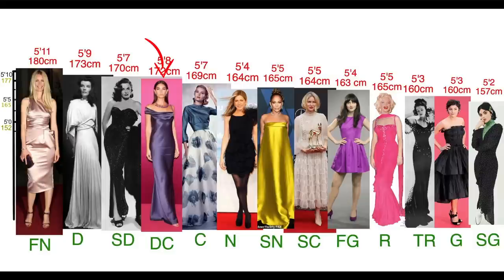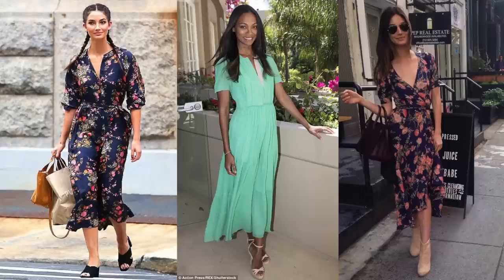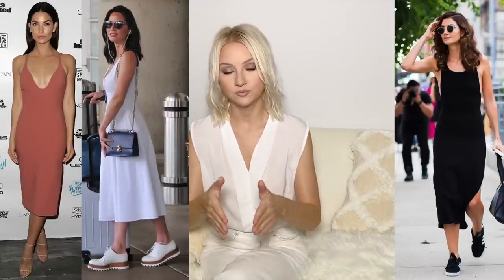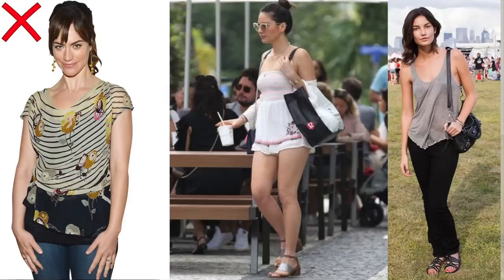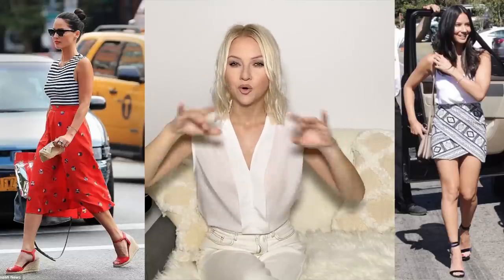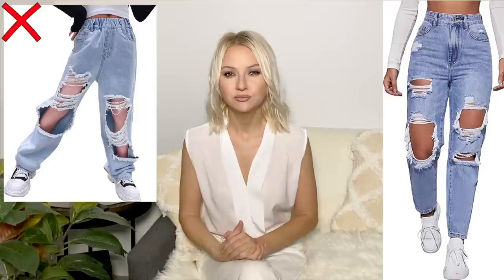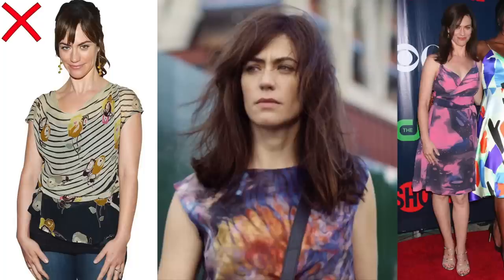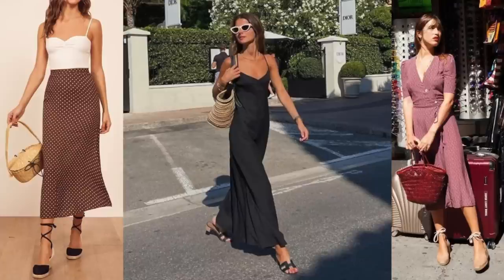DRAMATIC CLASSIC / Summer Style LAWS